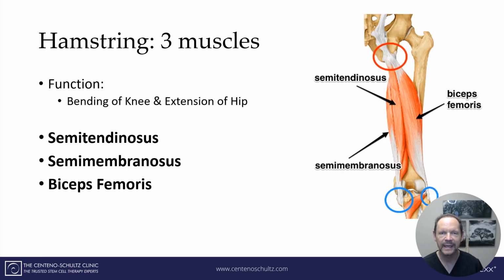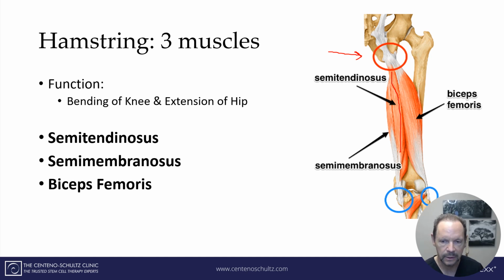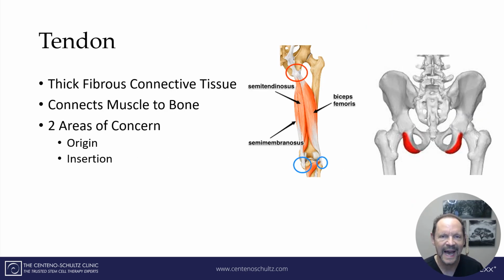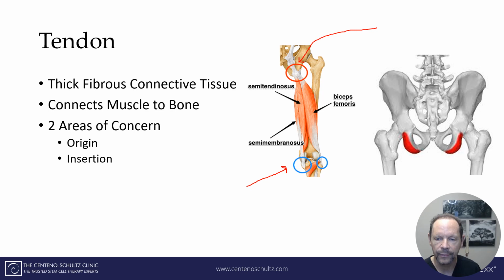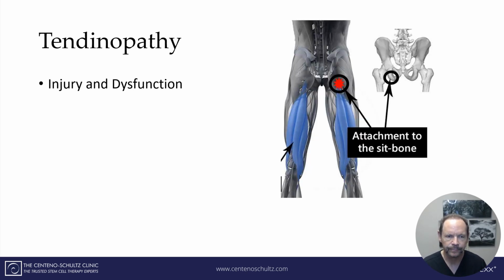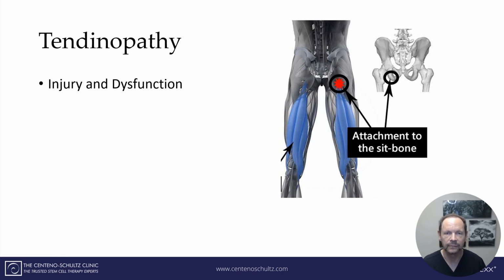Hamstring Tendinopathy: What is it, What are its symptoms, causes, and treatment options?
0:00 - Introduction
0:32 - Overview of Hamstring Anatomy
1:21 - What is a Tendon?
1:52 - Origin of Hamstring Tendon
2:19 - Explaining Tendinopathy
2:47 - Symptoms of Hamstring Tendinopathy
3:31 - Causes of Tendinopathy
4:04 - Diagnosis and Treatment Options
4:44 - Conclusion and Next Week's Teaser

Welcome to the latest weekly update from Dr. Schultz at the Centeno-Schultz Clinic! In this video, Dr. Schultz dives into the topic of Hamstring Tendinopathy, offering a comprehensive review on the basic anatomy of the hamstring, the function and importance of tendons, and specifically, the intricacies of tendinopathy.

Discover the roles of the three major muscles in the back of the thigh: the semitendinosus, semimembranosus, and biceps femoris. Learn about their connection points from the sits bone to the posterior thigh, particularly focusing on the ischial tuberosity—a key area often affected in hamstring tendinopathy.

Dr. Schultz discusses the most common symptoms associated with this condition, such as pain in the lower buttocks or the posterior thigh, which can feel like an intense, fiery sensation, and explains why these symptoms should not be ignored. The video also covers potential causes of hamstring tendinopathy, ranging from overuse and repetitive stress (common in sports like soccer) to poor flexibility, improper training techniques, previous injuries, and even lumbar nerve irritation.

The Centeno-Schultz Clinic's approach to diagnosis and treatment is highlighted, emphasizing the importance of an accurate diagnosis by a board-certified, fellowship-trained physician. Treatment options mentioned include ultrasound-guided PRP and X-ray-guided bone marrow concentrate, among others tailored to specific needs.

This video is essential for anyone dealing with hamstring issues, athletes looking to understand more about muscle injuries and recovery, or anyone interested in sports medicine and physical therapy advancements. Stay informed and understand more about your body with the Centeno-Schultz Clinic.